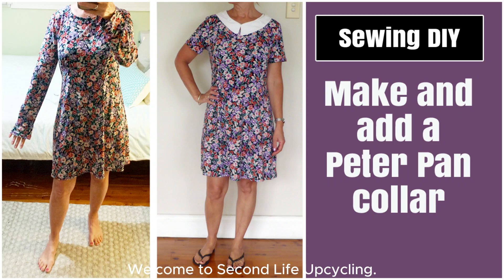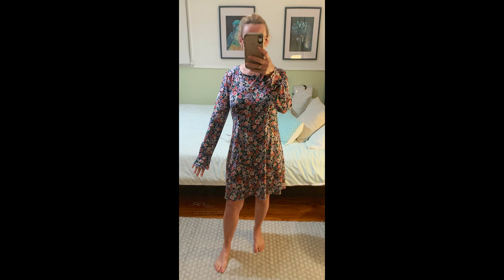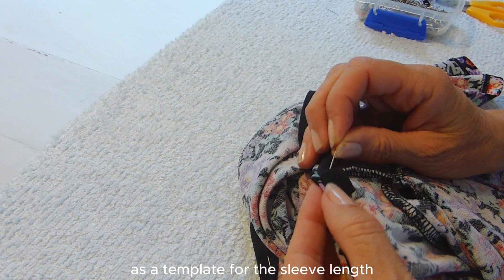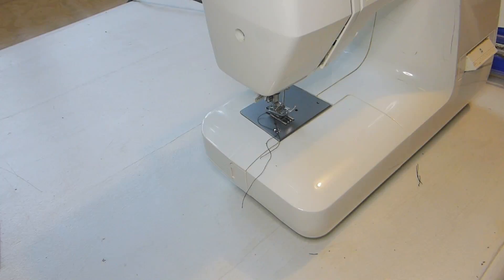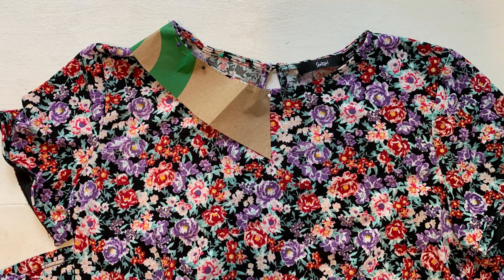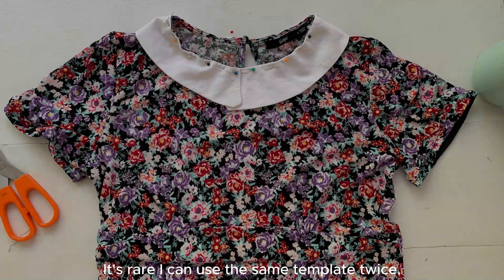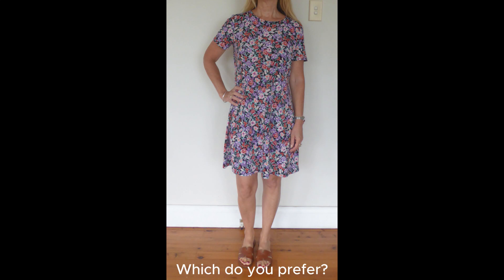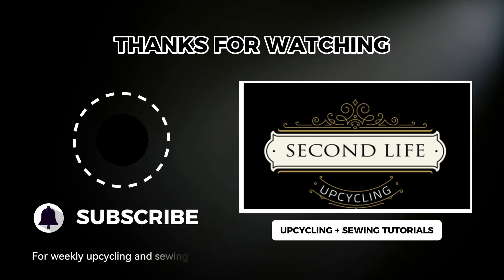How to sew a Peter Pan collar. Make and add a Peter Pan collar to a dress or top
In this quick clothes upcycling and sewing tutorial, I'll show you how I make and sew a Peter Pan collar that can be added to a dress or top. This is a beginner friendly sewing tutorial.

Chapters
0:00 Introduction to this how to sew a Peter Pan collar sewing tutorial.
0:17 About the original dress.
0:41 Shorten the sleeves and altering the dress to fit.
1:21 Making a pattern for the Peter Pan collar.
1:39 Cutting out the pieces for the Peter Pan collar.
1:47 Sewing the Peter Pan collars and adding them to the dress.
2:02 Comparison before and after the Peter Pan collar.
2:06 Subscribe for weekly sewing tutorials and clothes upcycling tips

I bought the dress from my local Salvation Army thrift shop for $2 (Australian dollars). It fit well but I didn’t like the sleeve length as I thought it would be too hot for the summer so I decided to shorten them. Once I had shortened the sleeves I thought it was still too plain so decided to add a collar.

What is a Peter Pan collar?
A Peter Pan collar is a flat, rounded collar that lays close to the neckline of a garment, often seen in top, blouses, dresses and kid's clothes.
It features soft, curved edges, creating a gentle, feminine look.
The collar's design was inspired by the costume worn by actress Maude Adams in her portrayal of Peter Pan in a 1905 stage production, and it has since become a timeless and iconic style in fashion.
Peter Pan collars are often associated with a vintage clothing and added to clothes to give them a feminine aesthetic.

Bex.

My clothes upcycling and sewing tutorials include:
* denim shorts upcycling ideas
* upcycle shorts
* make a bag
* bag sewing tutorial
* how to upcycle clothes ideas
* clothes upcycling
* upcycling clothes ideas
* sewing tutorials for beginners
* easy sewing tutorials
* clothing refashion ideas
* sustainable fashion DIY
* revamp old clothes
* creative ways to upcycle clothes
* refashion thrifted clothes

ABOUT SECOND LIFE UPCYCLING
Second Life Upcycling is about altering and upcycling clothes to give them a second life, inspiring people to recycle, repurpose, refashion, reuse, and rethink. On this channel, you'll find easy, quick, and simple step-by-step clothes upcycling tips and easy sewing tutorials. I have been thrifting, second-hand shopping, and sewing for 30+ years. I started thrifting in the 1980s. My passion is following an ethical style when it comes to my clothing choices and living an environmentally friendly life.  I rarely buy new clothes (or anything new for that matter), instead shopping second hand at shops, Goodwill, Vinnies, Salvos and flea markets.

THE BENEFITS OF CLOTHES UPCYCLING
Clothes upcycling promotes a more sustainable, creative, and responsible approach to fashion, all of which contributes to a healthier planet and a more sustainable future.
* Clothes upcycling helps reduce waste by repurposing old or unwanted garments, often diverting them from landfill.
* With the fashion industry being one of the planets largest polluters, upcycling and repurposing clothing reduces the need for new materials and decreases carbon emissions associated with the product and disposal of clothing.
* Traditional clothing manufacturing consumes significant amounts of water, energy, and raw materials. Upcycling clothing not only extends the life of existing textiles, conserving these valuable resources, but promotes more sustainable consumption patterns.
* Upcycling clothes and other materials encourages creative freedom by transforming old clothes into unique, personalised garments. Upcycling and sewing fosters innovation and encourages people to experiment with designs, creating one-of-a-kind items that reflect personal style and creativity.
* Upcycling clothing can be very cost-effective by reducing money spent purchasing new clothes but can also assist charities when clothes are purchased second hand from charities.
* Repairing and mending clothing enhances the longevity of existing garments, giving them longevity in your wardrobe and limiting the need to purchase new clothes.  This contrasts with fast fashion items, which are frequently designed for short-term use.